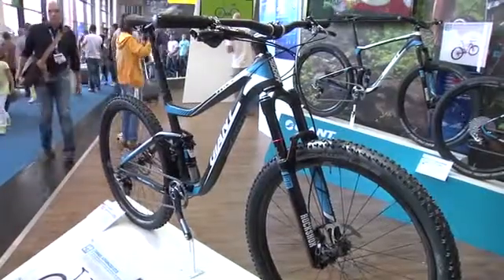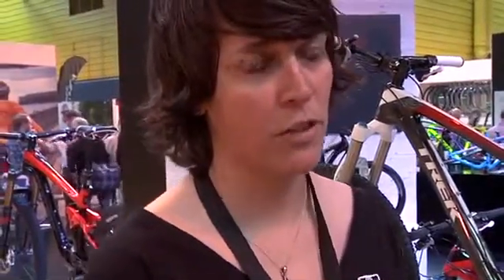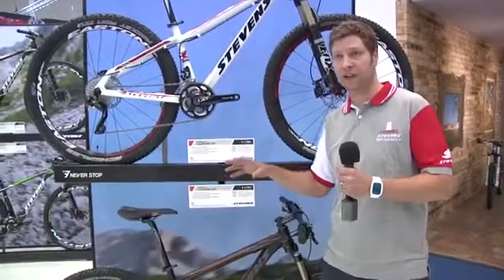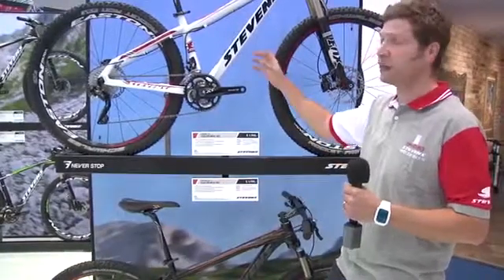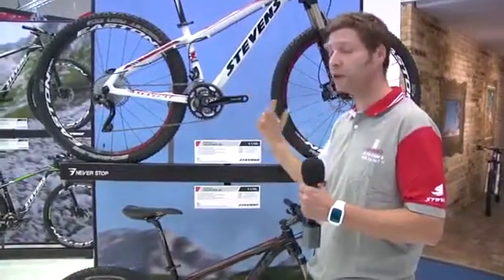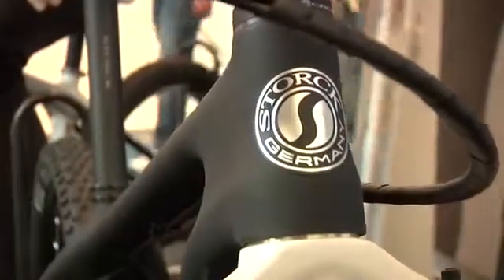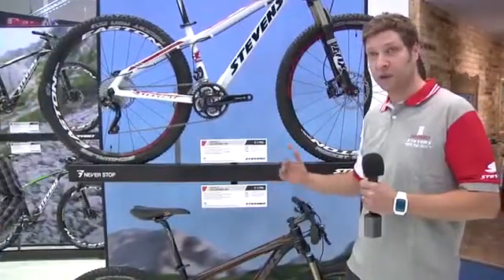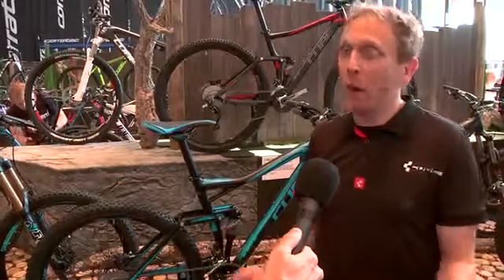650b Mountain Bikes and the Death of 26 1045